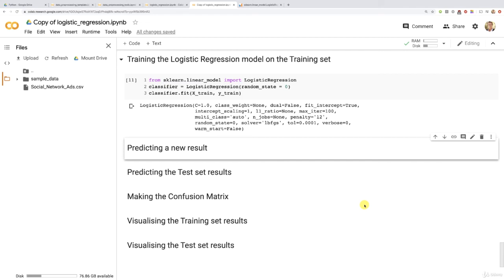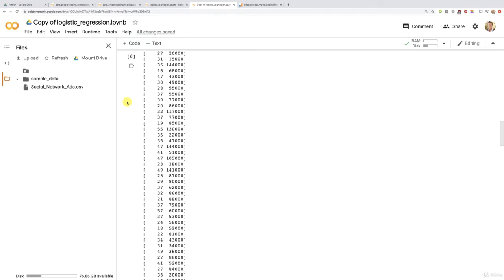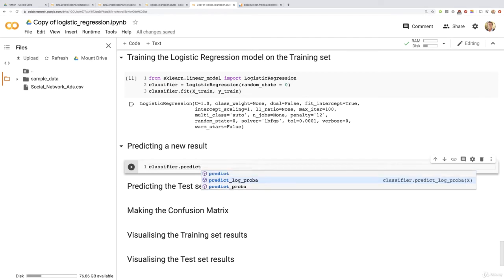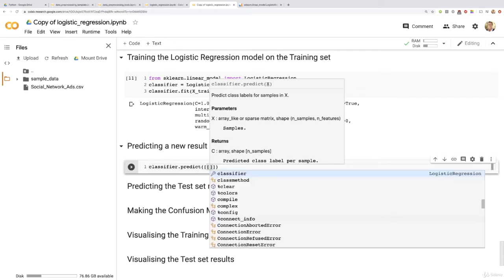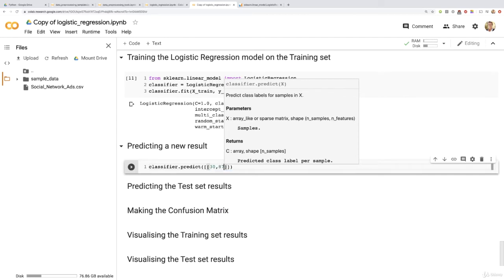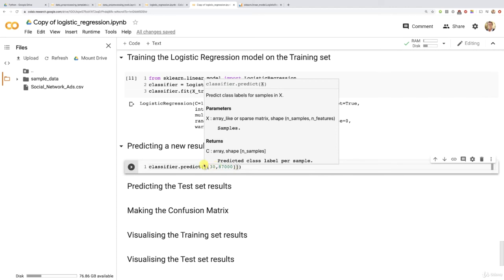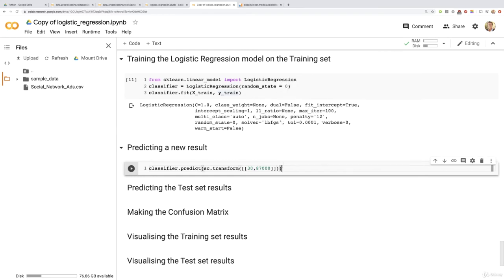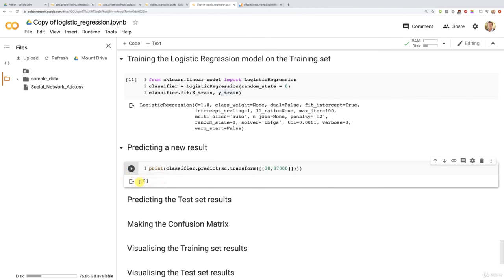Logistic Regression in Python Step 4 in machine learning lecture #34